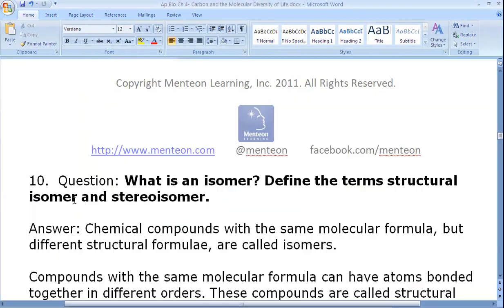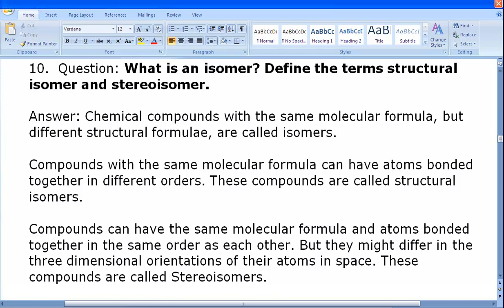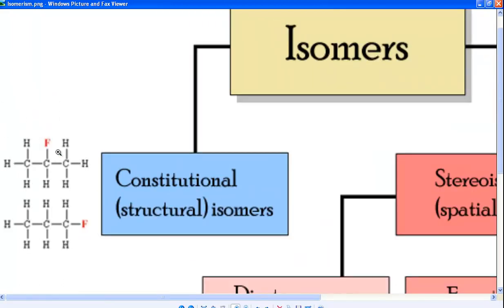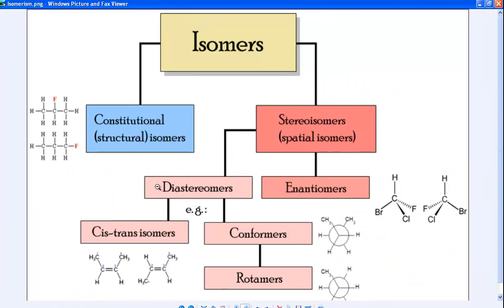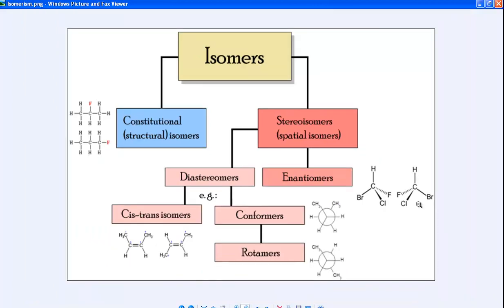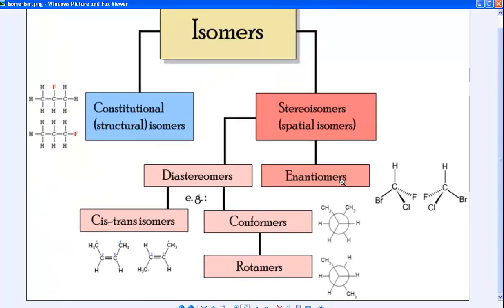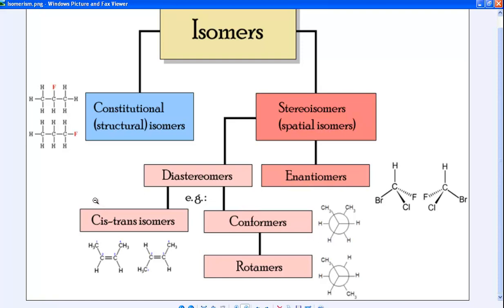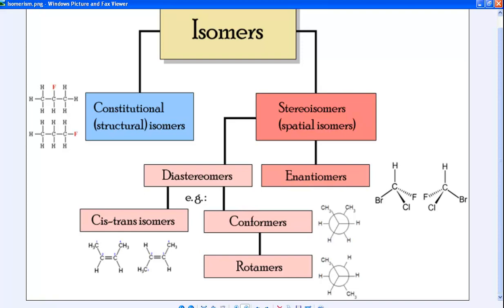AP Bio Ch 4: Isomers - Structural and Stereo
Isomers - Structural and Stereo